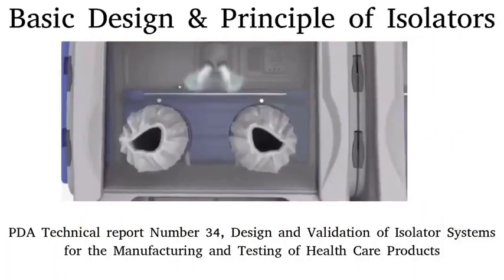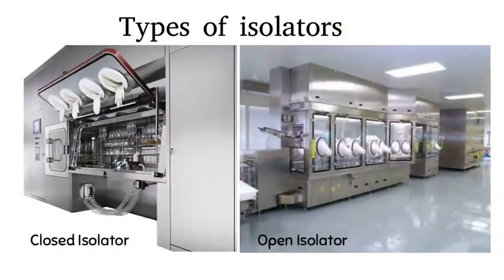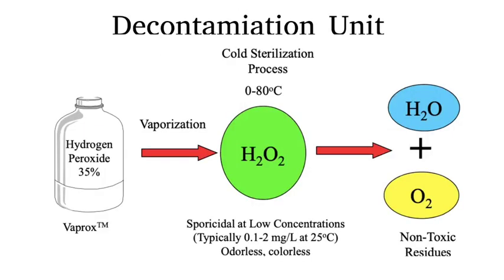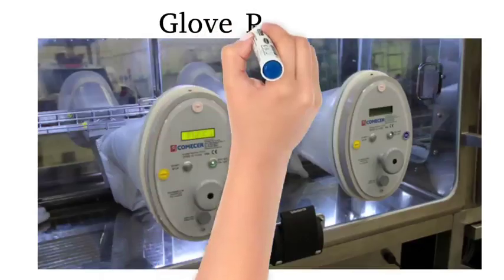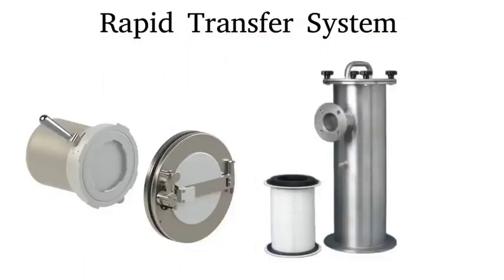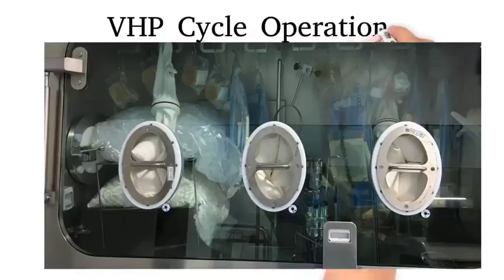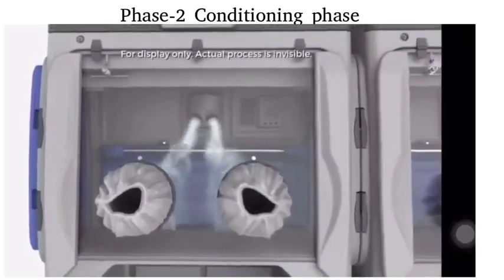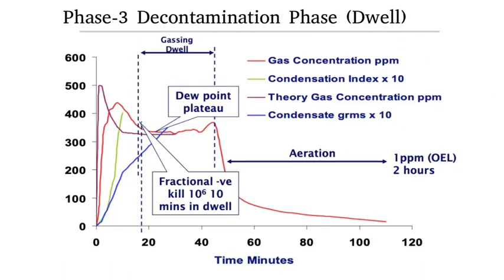Isolators in Pharma: Design & Working Principle Explained!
Discover the design and working principle of isolators used in pharmaceutical manufacturing! 🌡️🔬 Isolators play a crucial role in ensuring aseptic conditions by creating a controlled environment for handling sensitive materials. In this video, we’ll break down:

✅ What isolators are and why they are used
✅ Key design components of isolators
✅ Working principles and airflow dynamics
✅ Differences between open and closed isolator systems

Watch till the end to see real-world applications of isolators in pharma production! 🚀